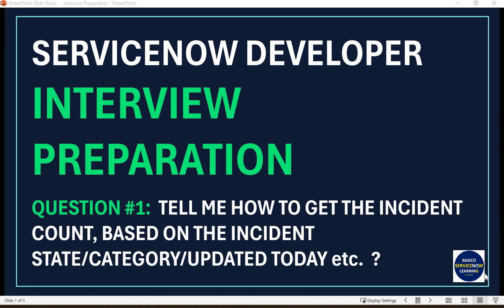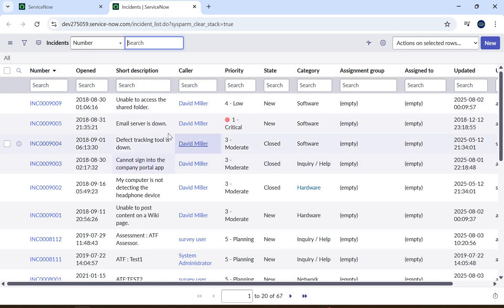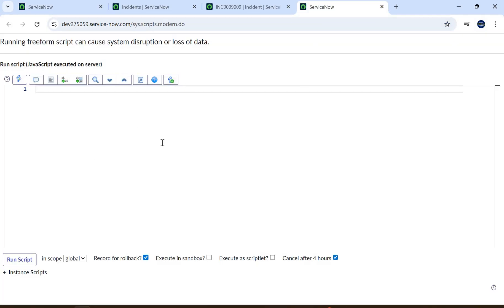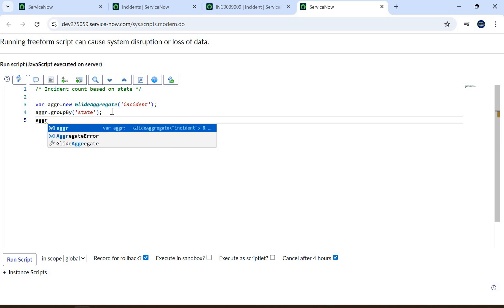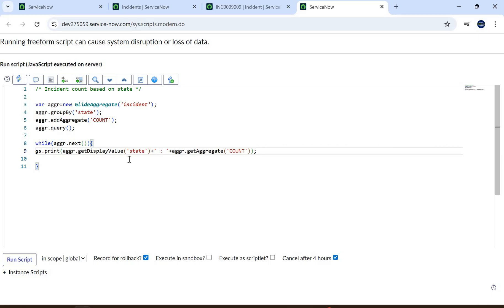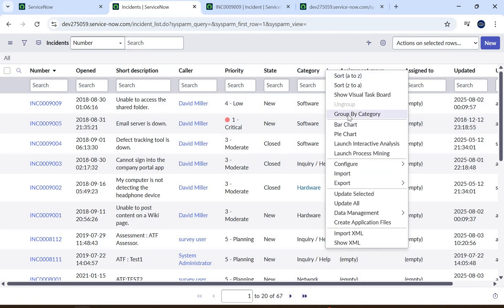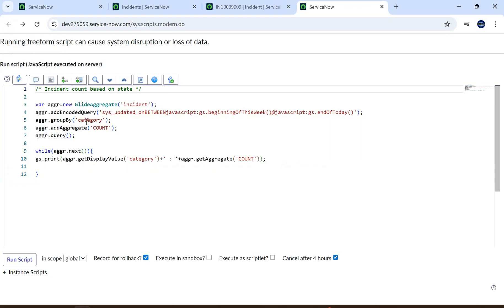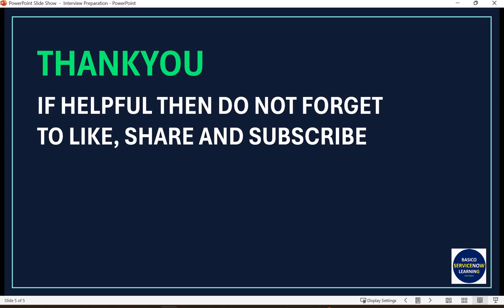ServiceNow Developer Interview Preparation | Question #1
If there is any question asked from you by the interviewer and you need answer of the same, you can post the same in the comment section.

I have tried my best to answer the question, I believe it will help you to answer if asked in interview.

Below is question answered in this video:

QUESTION #1:  TELL ME HOW TO GET THE INCIDENT COUNT, BASED ON THE INCIDENT STATE/CATEGORY/UPDATED TODAY etc.  ?
OR
QUESTION:-  How we can find out that how many incidents are open, resolved, closed or in pending state?
OR
QUESTION:-  How we can find out that how many incidents are created against which category?
OR
QUESTION:-  How we can find out that how many incident of which category or state is updated today/ or in last 7 days etc. ?